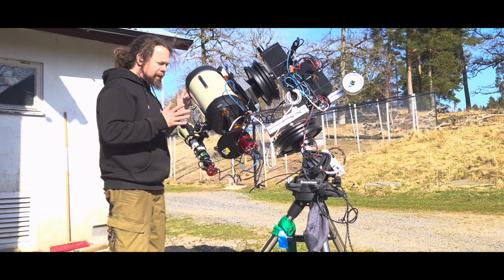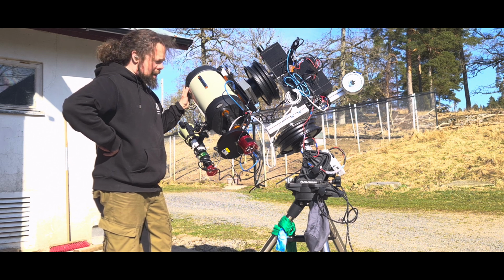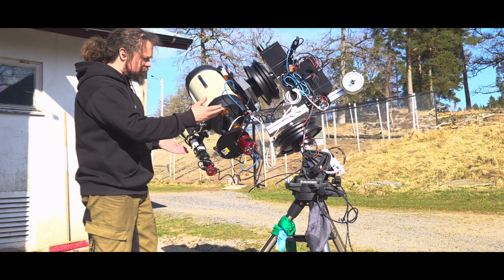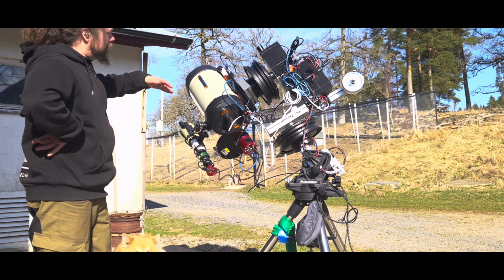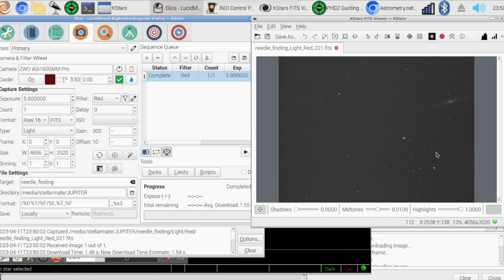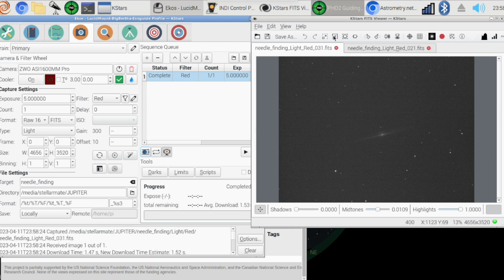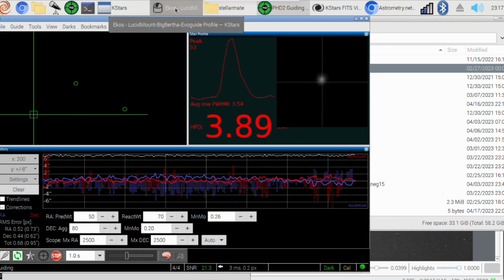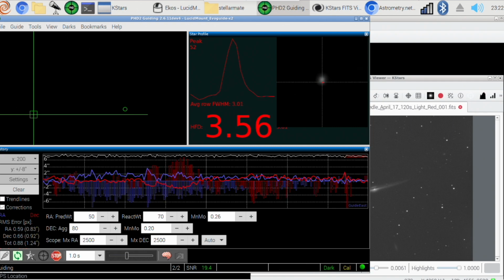The Needle Galaxy with the Lucid Mount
Let’s shoot a galaxy! I’ll just toss out the +50kg rig and get going. Days of astronomical night is counted and we must make the best of it!
For a few days I’m struggling with image drift due to slight(very slight in my humble opinion) misalignment between the guide scope and the main OTA. Spite “wonderful” guiding of less than 1” rms at times, the object still have a steady drift through the image. The polar alignment also shows to be around or even below 1’, which should be great.
The OAG solves this instantly, but I’m having issues so I’m just dealing with it by lowering the exposure to 2min. It seems fine. Make the best of it, right
!I’ll deal with this in the autumn.
You’ll also see my slightly tacky Go-To replacement strategy, by plate solving using astrometry.net’s online plate solving.
You can do it in ekos as well, I know, but then I must enter a crude position manually.
This just works. It can also be used for any equipment. As long as you can grab the image and upload it in a browser. Go-To etc is also on the to-do list.

Let’s shoot the Needle galaxy!

0:00 – 0:30 Intro & Rigging
0:31 – 3:42 Pre-evening talk
3:43 – 5:59 Plate solving instead of Go-To.
6:00 – 7:01 Find how to move the scope to get the target framed in.
7:02 – 8:40 Ready, set… guide calibration and Go!
8:41 – 9:40 Day #2 Same thing, one more time!
9:41 – 11:06 Derig in the evening = Sleep in the morning
11:06 – 11:17 Resulting image! The needle galaxy!
11:18 – 11:34 The end